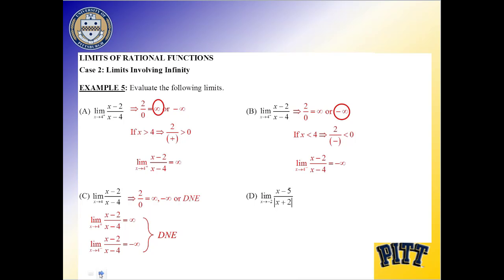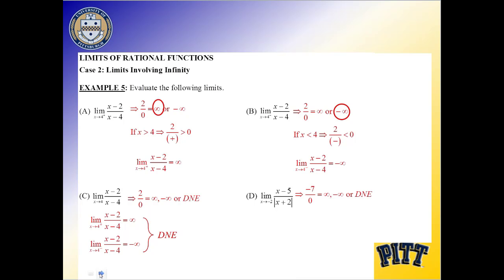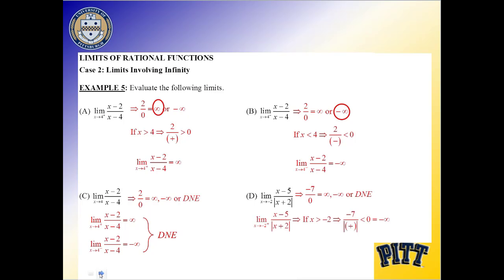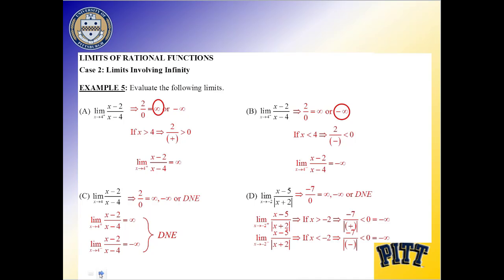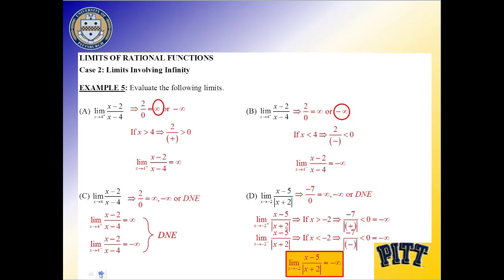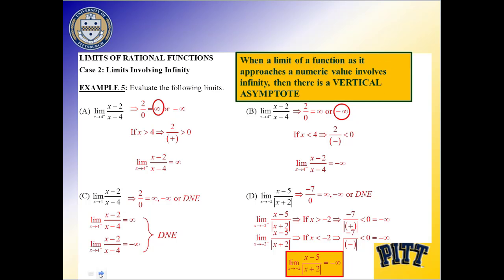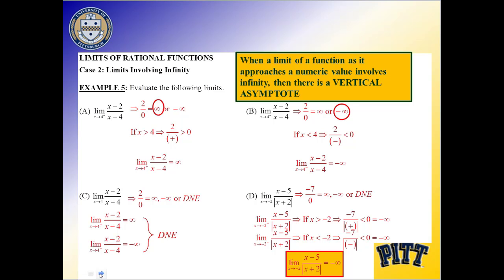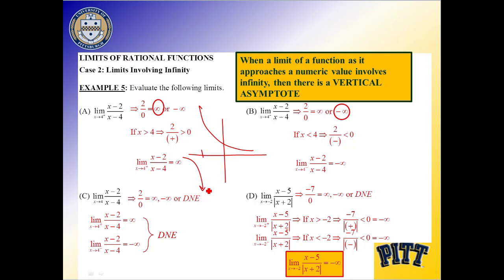Math 0200: Limits and Derivatives, Example 5 - D